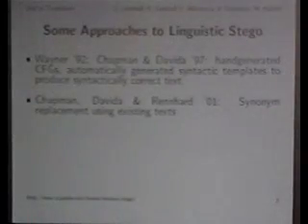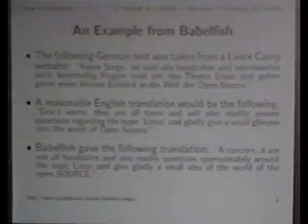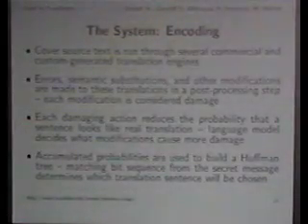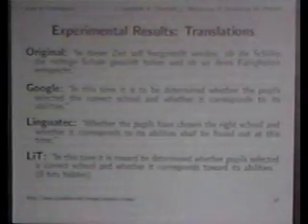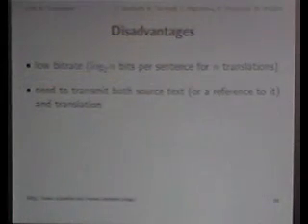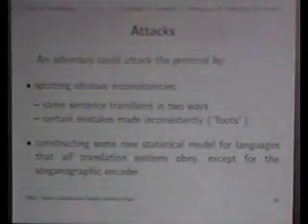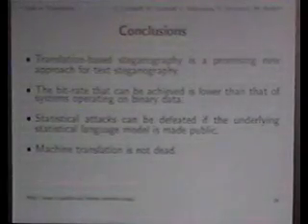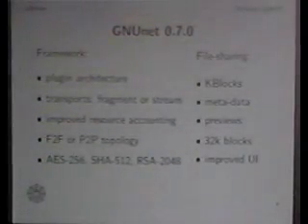2005_Defcon_V11-Christian_Grothoff-Lost_In_Translation.mp4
2005_Defcon_V11-Christian_Grothoff-Lost_In_Translation.mp4